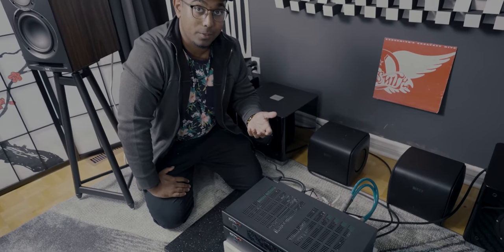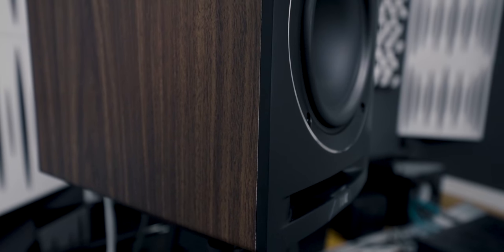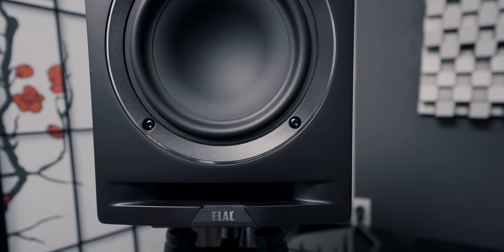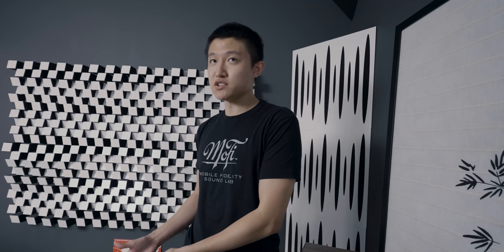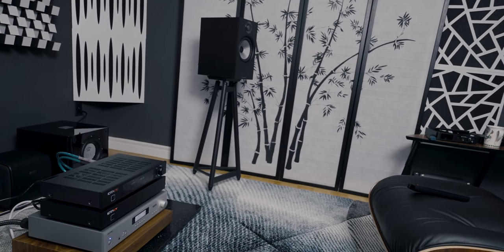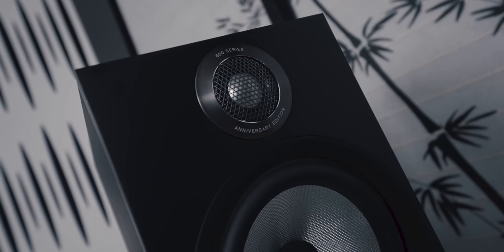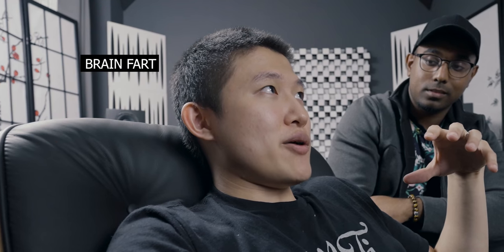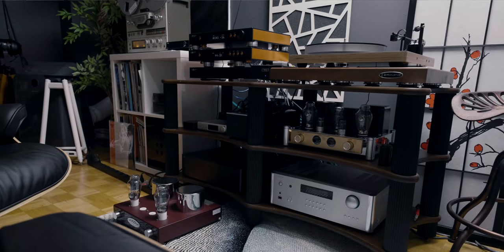Under $1000 Integrated Amplifiers to BEAT - IOTAVX SA3 + PA3 Combo VS Rotel A11 !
Under $1000 audiophile integrated amplifier A/B comparison VIDEO.